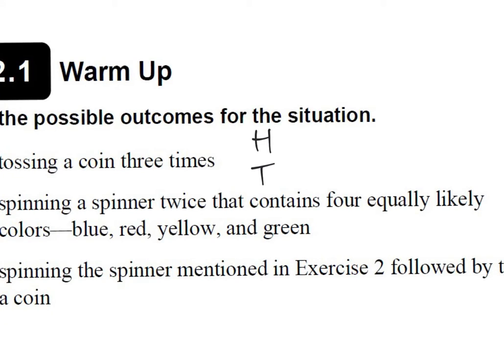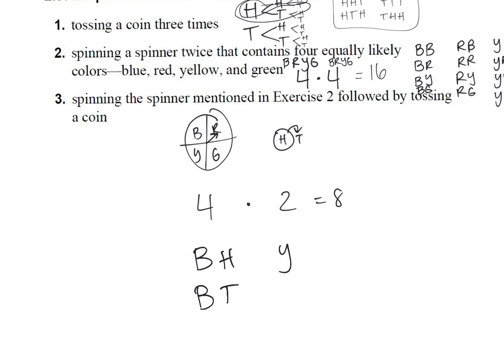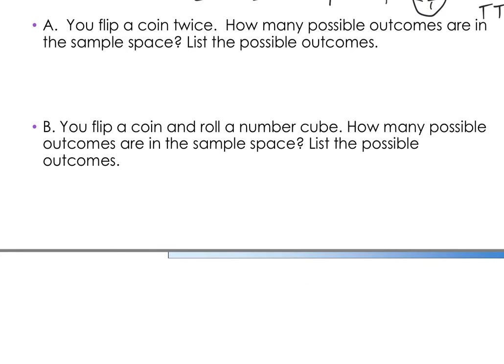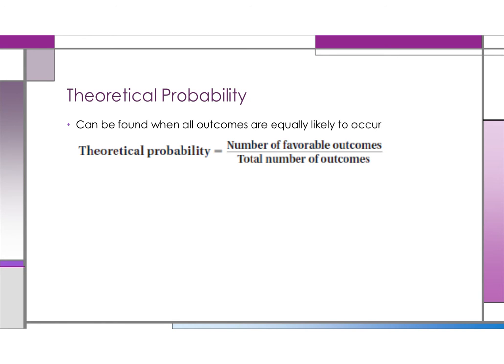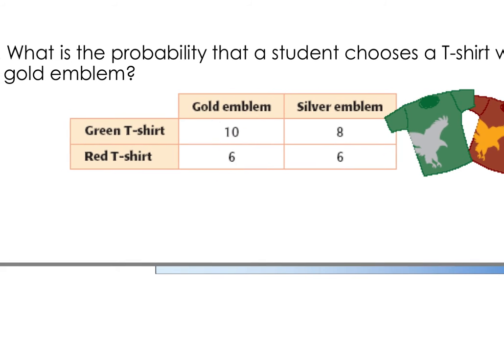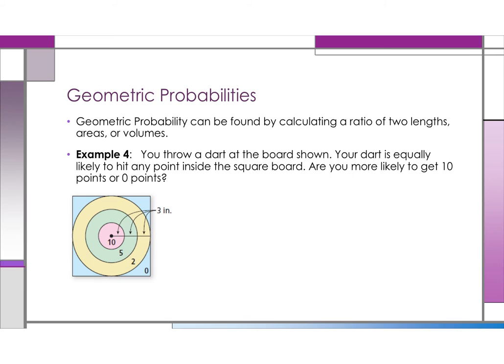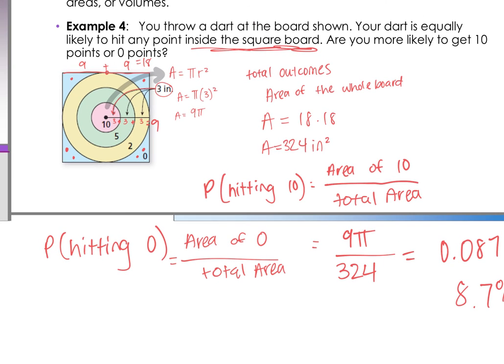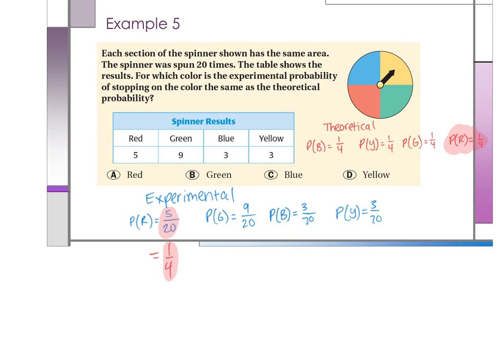geometry 12.1 teacher